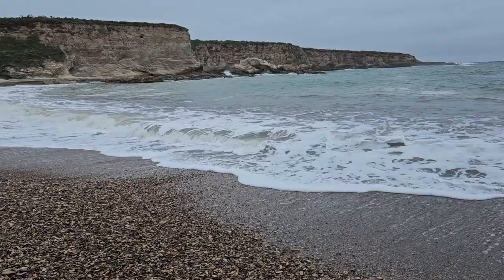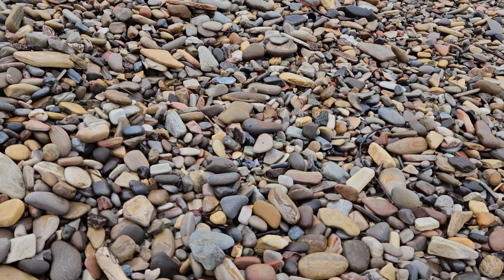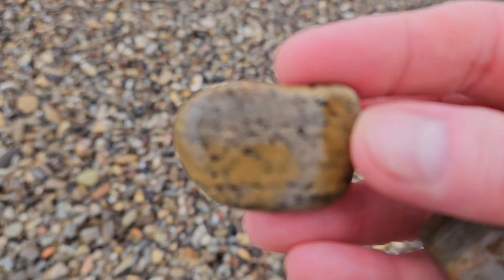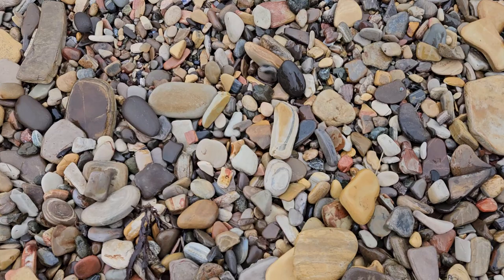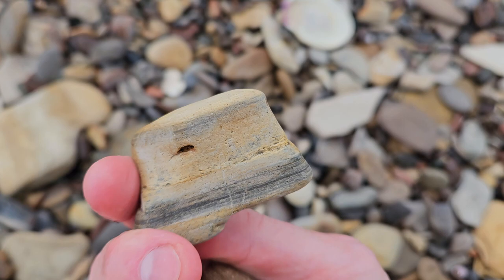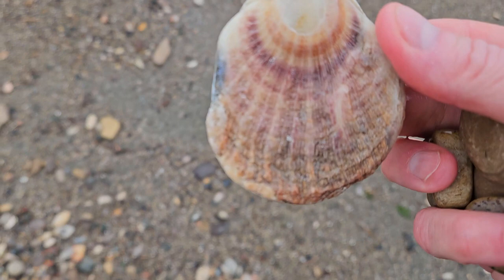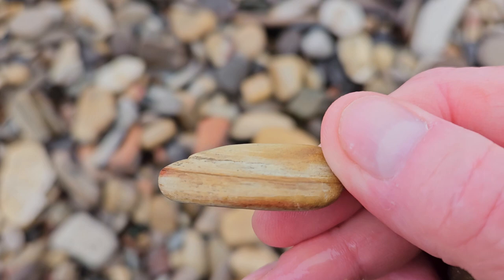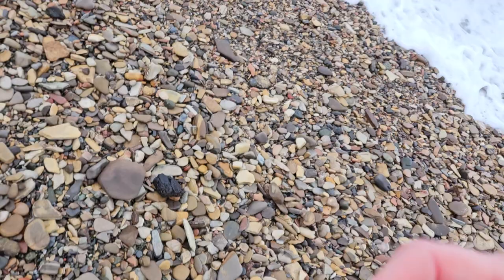Rockhounding Spooner's Cove Banded Sandstone - California's Central Coast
Join me for a rockhounding adventure at this stunning Central Coast California beach in 'Rockhounding Spooner's Cove Banded Sandstone - California's Central Coast'. Explore a variety of picture jasper and banded sedimentary rocks, each adorned with beautiful striations, colors, and textures, showcasing nature's artistry. The Pacific Ocean breeze adds to the serene atmosphere, making it a perfect morning for rock hunting. Remember, it's legal to rockhound at California state parks with a 15 lb. daily limit, but always check for additional restrictions posted onsite. Dive into the geological wonders with me and let's uncover the treasures of the Central Coast!

ROCK ON!! 😁👍🪨⛏️

● Code _CACKLINGCHICK_ to save 10% (excluding machines, extended warranties & gift cards)

⭐⭐⭐⭐⭐ *Recommended Rockhounding Tools*
● Estwing Rock Pick Geology Hammer
● Beach Rock & Shell Collecting Bags
● Laura’s Hat

⭐⭐⭐⭐⭐ *Recommended Rock Tumbling Supplies*
● National Geographic Rock Tumbler
● Aluminum Oxide 1000 Polish
● Aluminum Oxide 500 Pre-Polish
● 220 Silicon Carbide
● 80 Silicon Carbide

⭐⭐⭐⭐⭐ *Recommended Rockhound Books*
● National Geographic Rocks and Minerals of North America
● The Illustrated Guide to Rocks & Minerals
● Gemstones of the World
● The Field Guide to Geology
● Gem Cutting: A Lapidary’s Manual
● Minerals of the World
● Field Collecting Gemstones and Minerals

Still here? Did you get stuck in rock tumbler slurry, or are you hoping for one more rock pun? 😂👍🪨⛏️